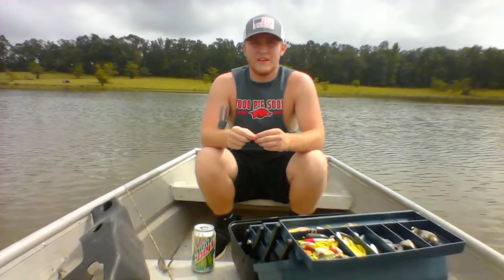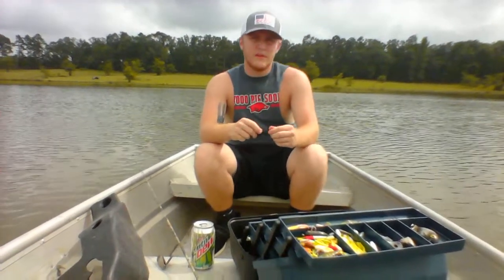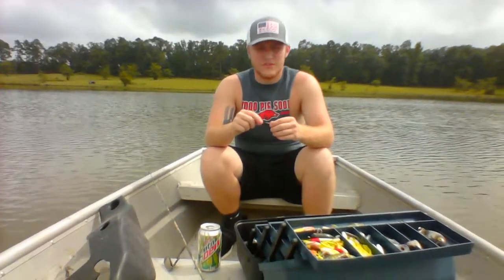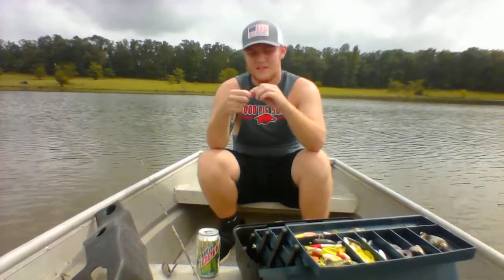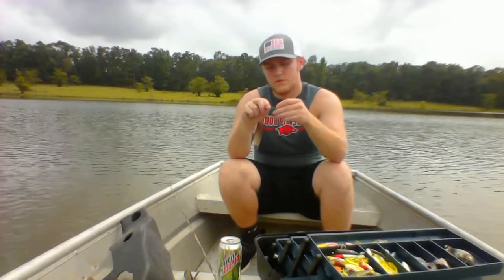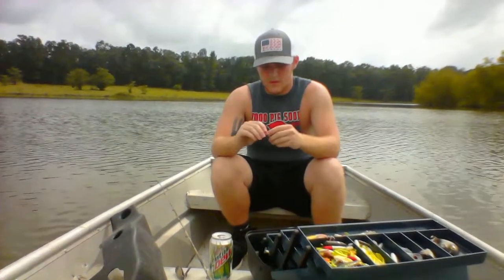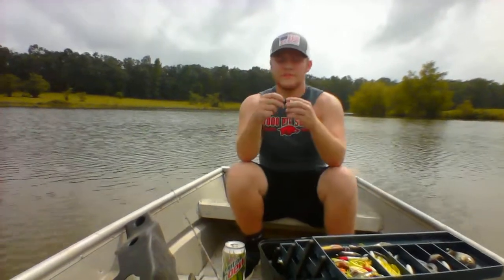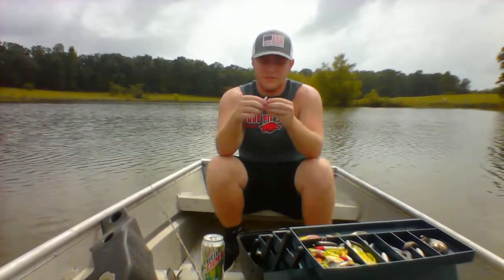Demonstration speech- How to bait a hook